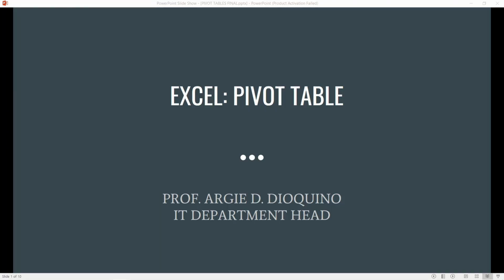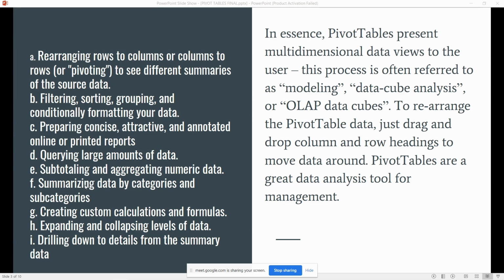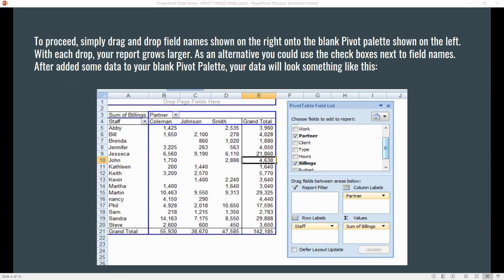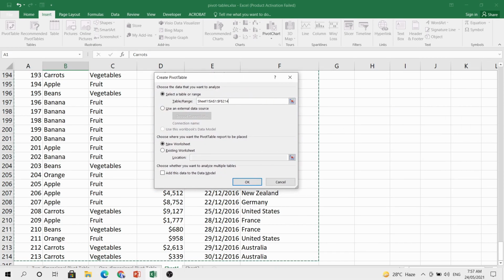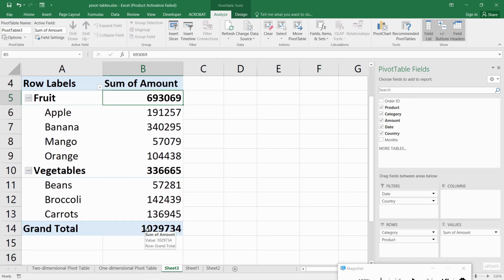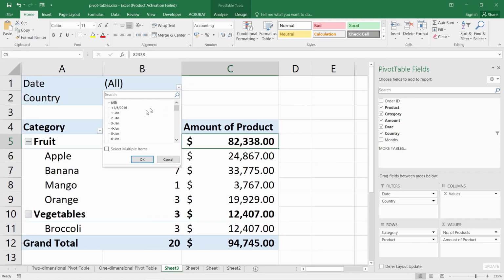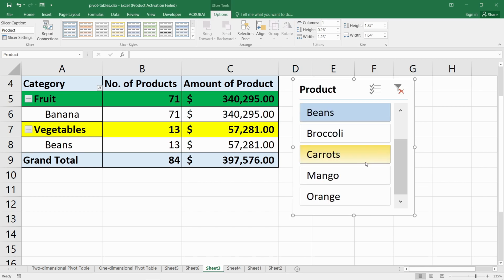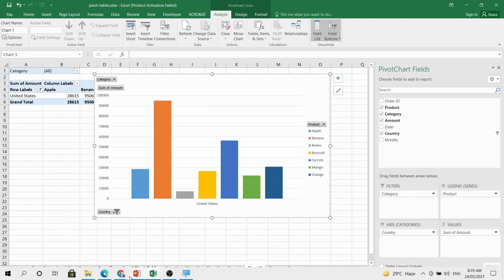HOW TO USE PIVOT TABLE with SLICER (TAGALOG)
Paano gamitin ang Pivot Table. Tingnan ang mga halimbawa.

ARGIE DIOQUINO EXCEL TUTORIAL - HOW TO USE PIVOT TABLE (TAGALOG)

Kung gusto mo pang matuto, panoorin ang mga videos na nakaupload dito sa channel na to.

Follow Argie Dioquino Everywhere to become well versed in Excel and other apps.

"Whatever the mind can conceived it can achieved"